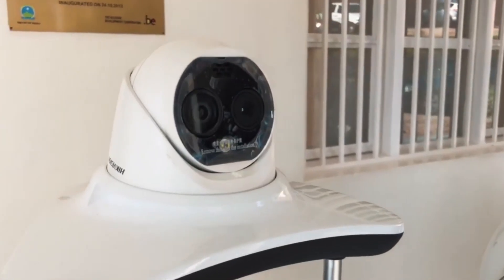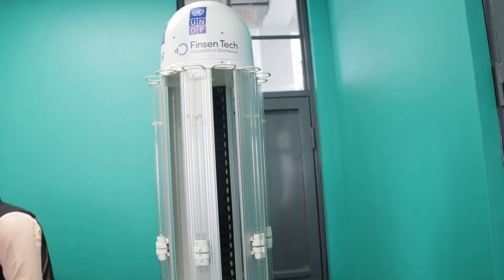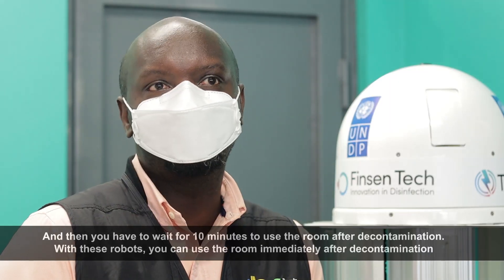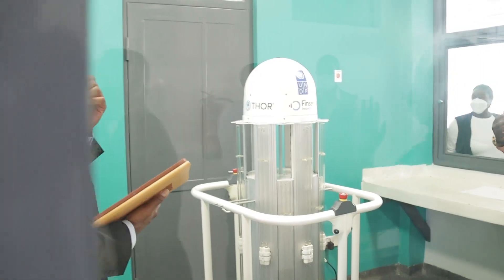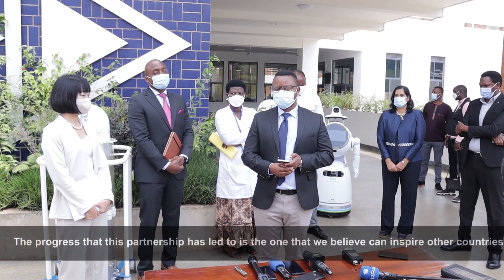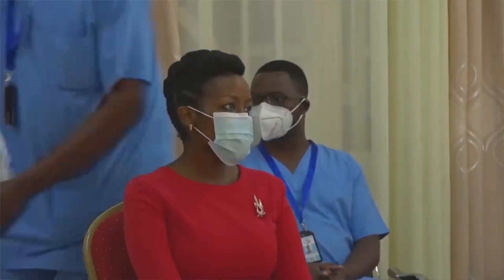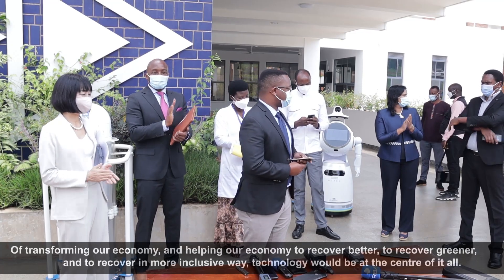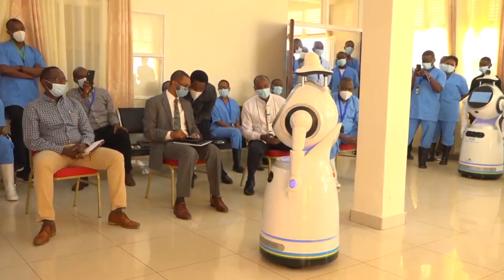UV-C Robots deployed against COVID-19